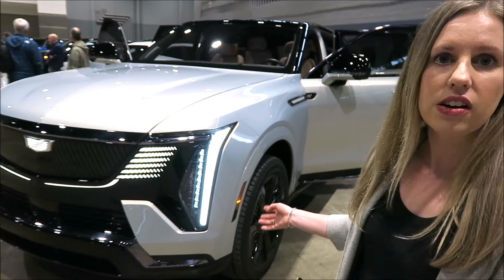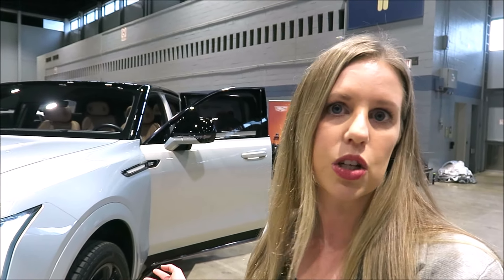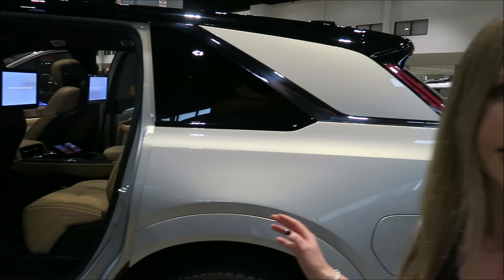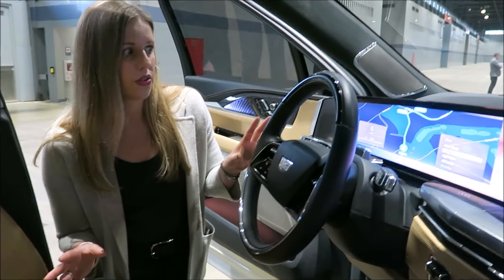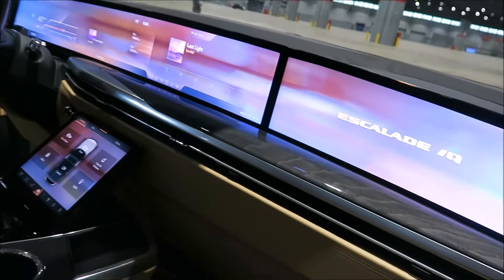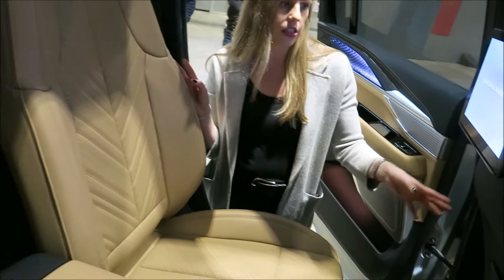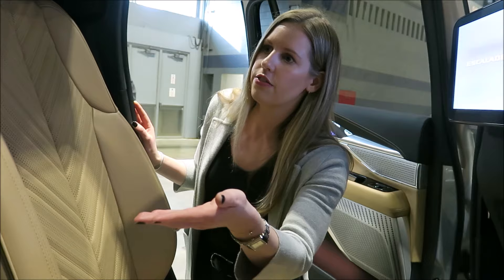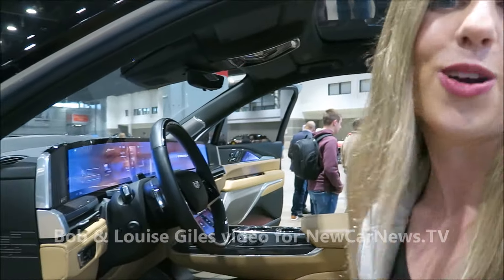NEW 55-INCH LED SCREEN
The All-Electric 2025 Cadillac ESCALADE IQ is a hit at the Cadillac exhibit on the floor of the Chicago Auto Show. This is a huge luxury SUV EV with all the luxury extras you'd expect in a Cadillac such as Super Cruise driver assistance technology, bidirectional charging capability, reimagined interior and exterior designs, and zero tailpipe emissions.. Look at that enormous pillar-to-pillar LED 55-inch screen. And...450 miles range. No price yet, but this luxury big boy is a great sign of the "EV Things To Come" from GM.